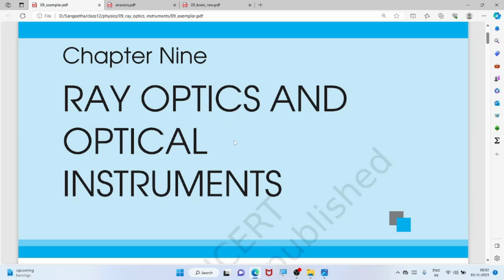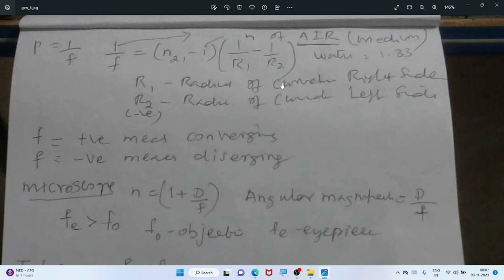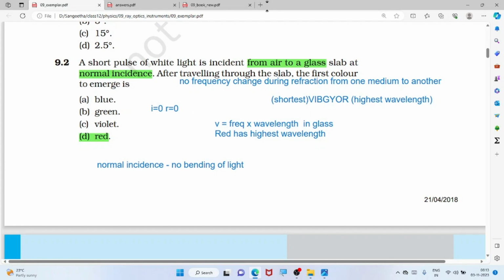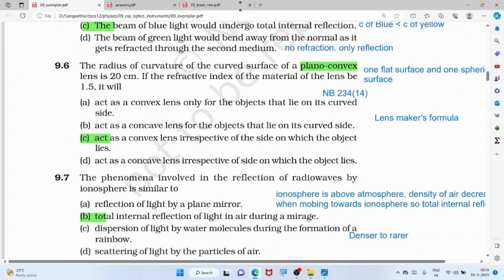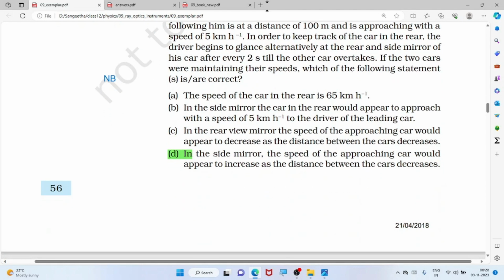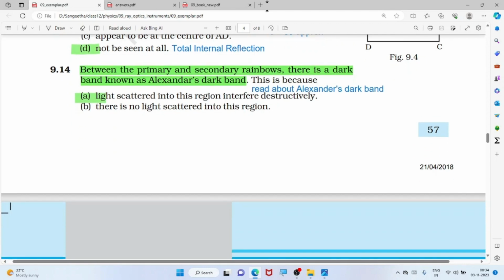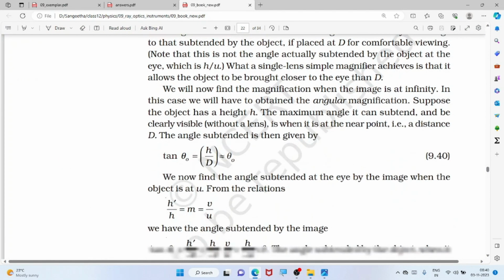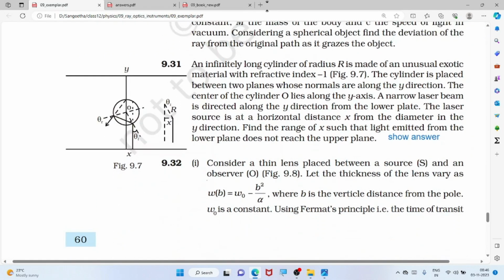NCERT Class 12 Physics Exemplar - Chapter 9 Ray Optics and Optical Instruments